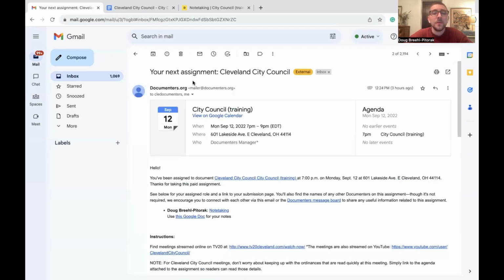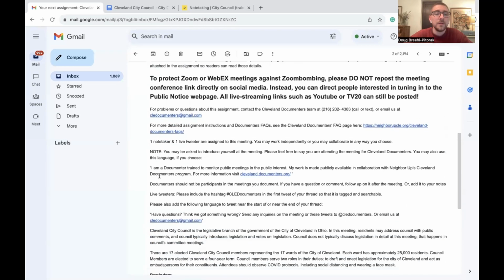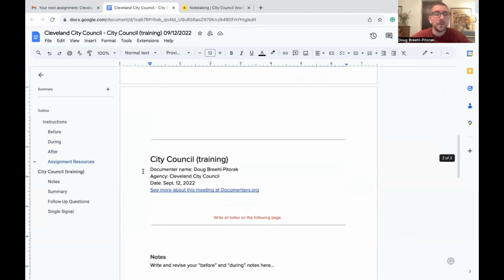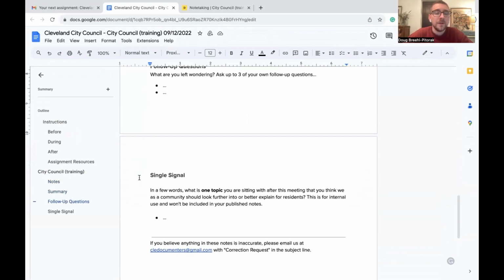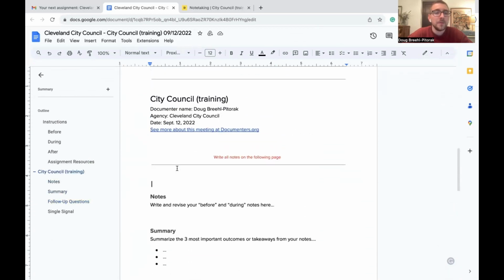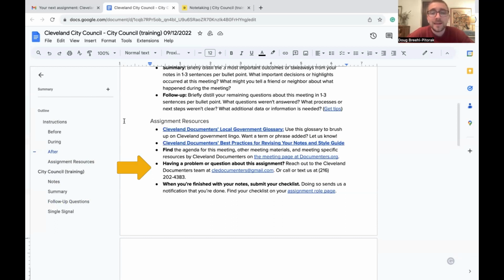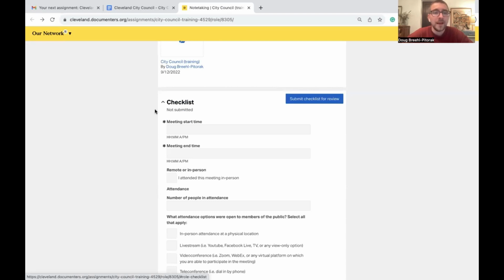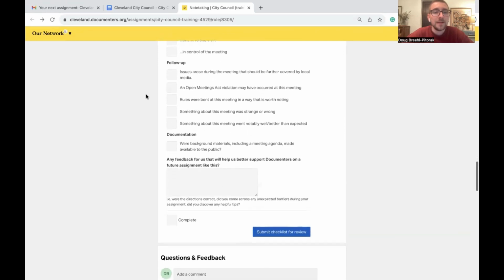Notetaking: How to get started and wrap up the assignment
This video shows you how to get started and finish a notetaking assignment for Cleveland Documenters.

00:00 Welcome & Introduction
00:14 Your Next Assignment email
01:26 Notetaking template overview
02:14 Heart of the notes template
02:50 Follow Up questions section
03:25 Single Signal section
04:08 Assignment resources section
05:02 Link to assignment role page
05:31 Assignment checklist